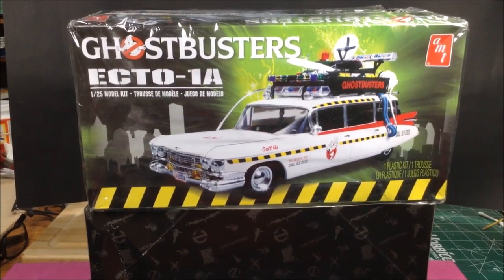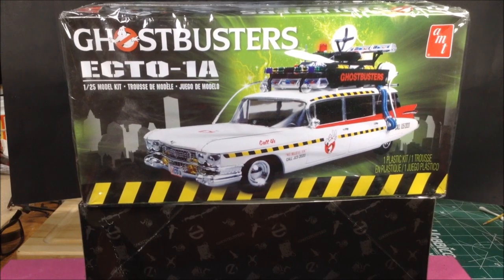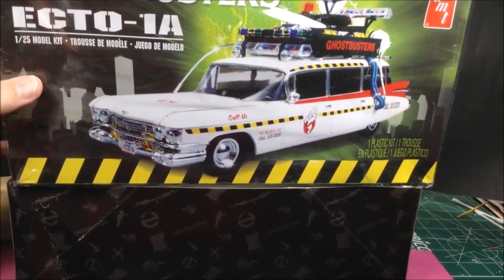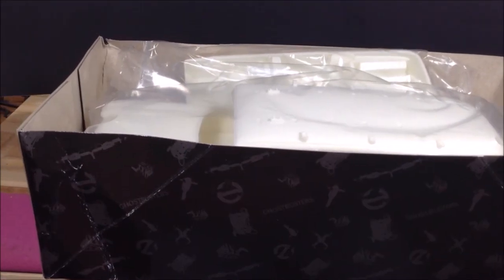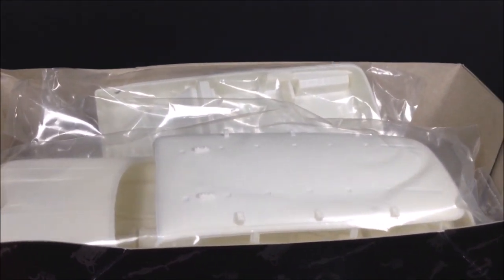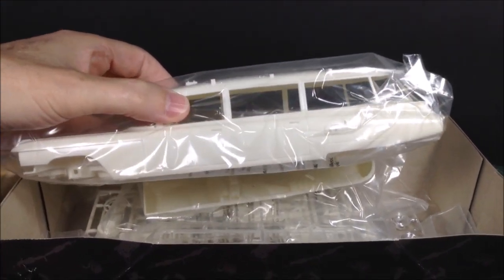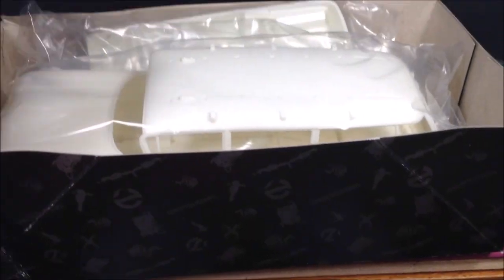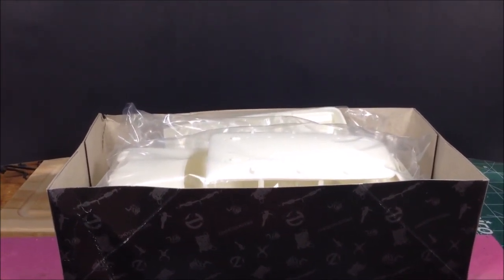2022 Halloween Group Build INTRO - the AMT Ghostbusters Ecto-1A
This is my entry for the 2022 Halloween group build hosted by Russel Model Cars.  Last year I built the Polar LIghts Ghostbusters Ecto-1, This year my entry is the AMT Ghostbusters Ecto-1A.